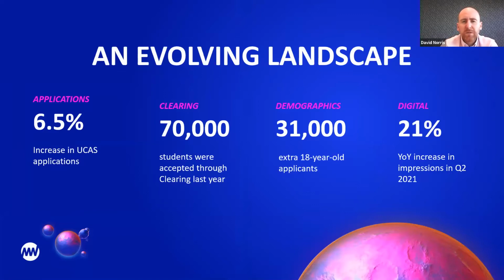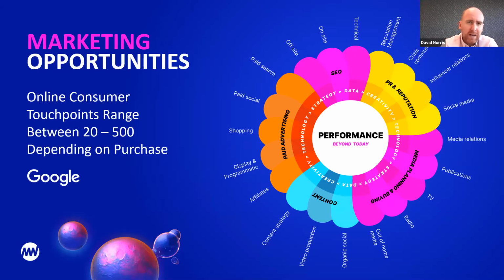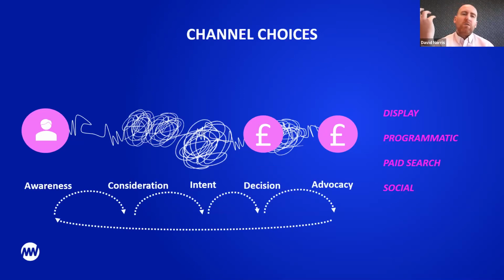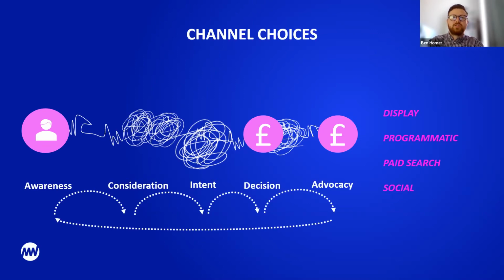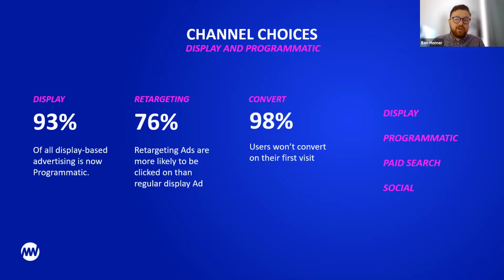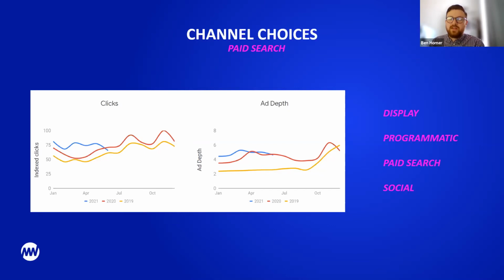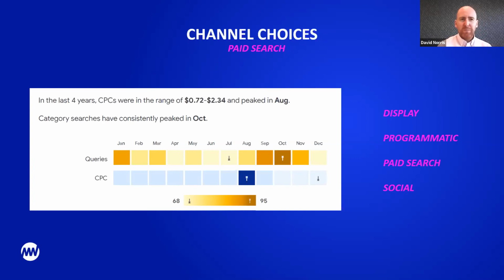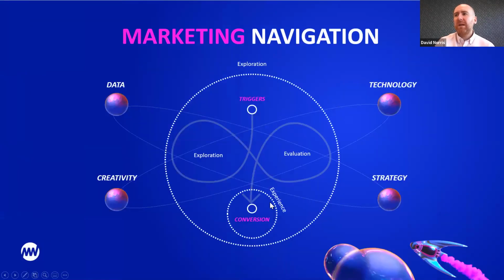Crafting the Perfect Higher Education Paid Advertising Strategy to Fuel Student Acquisition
The most significant shift in higher education markets will happen this year as efforts to attract domestic students will reach an all-time high. The pandemic is forecast to impact both student applications from overseas and delay the decisions of an estimated 20,000 domestic learners.

As higher education institutions adapt to virtual open days, interviews, and learning platforms, those who are able to adapt to changing student needs and accelerate student research into solid transactional enquiries have the opportunity to outperform their competition this year.

In this webinar, Mediaworks share their advice on how to be first to mind in potential learners’ enquiries. They discuss the steps needed to position your institution where student start their journey – search.

They share real-life examples of how you can optimise existing paid campaigns, deliver advertising copy to overcome potential learners’ challenges, and accelerate information gathering to Clearing enquiries.